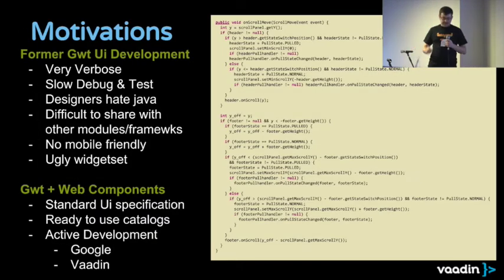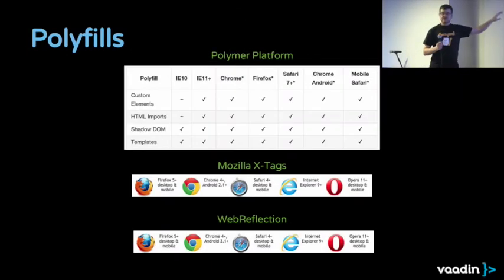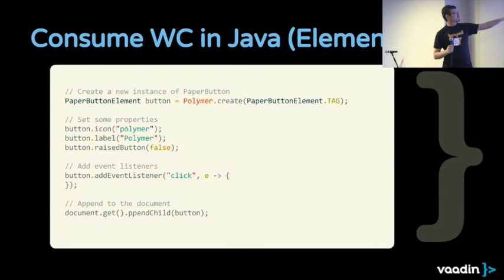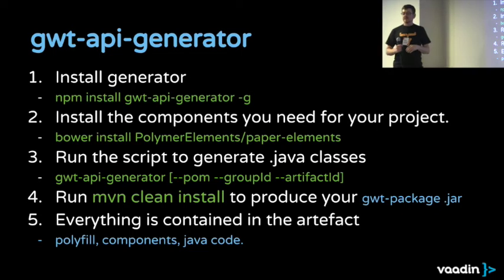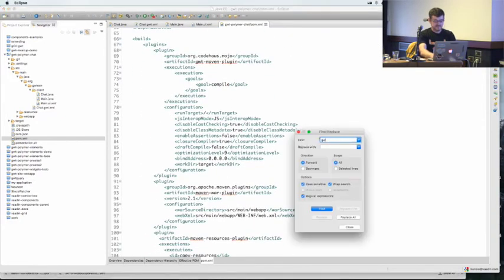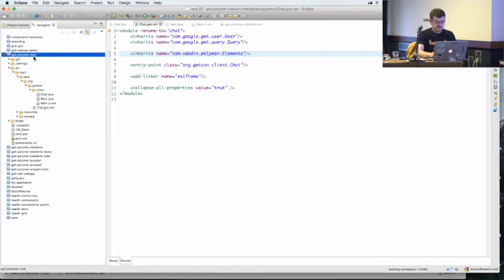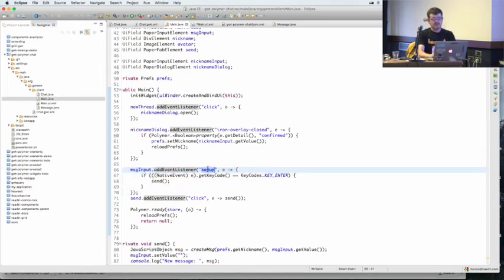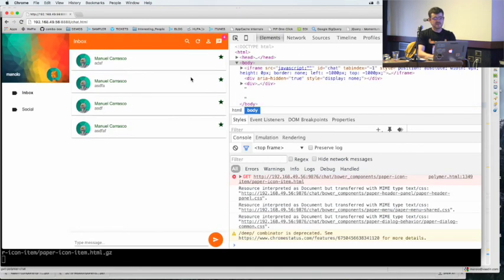Rock GWT Ui's with Polymer Elements - Manuel Carrasco Moñino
Rock GWT Ui's with Polymer Elements
Manuel Carrasco Moñino
Florence 11/11/2015